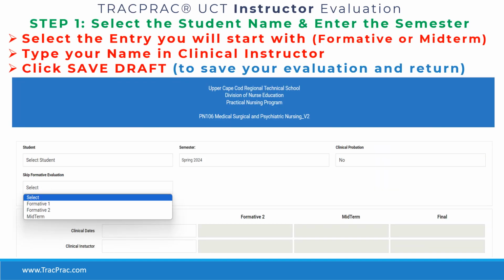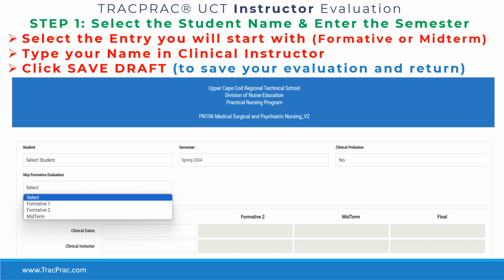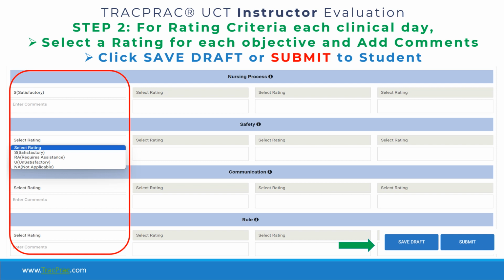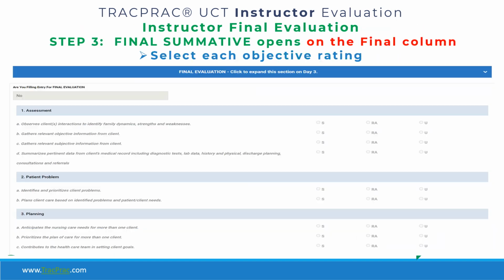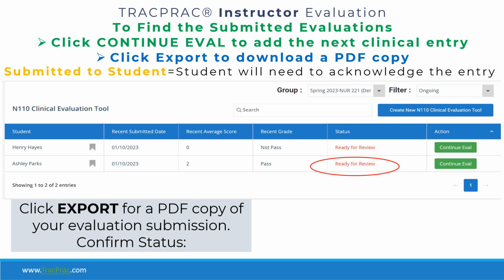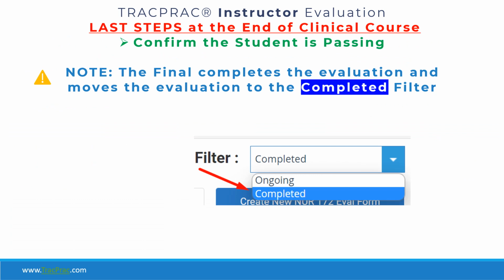TracPrac Instructor Tutorial UCT PN106 2024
@tracprac This is a 4 min tutorial for UCT Clinical Instructors to submit PN 106 evaluations in TracPrac.
Go to TracPrac.com
1. Sign IN
2.  Click on the Evaluation Tab
3.  Select PN 106 to begin.
Questions?  Use our Live Chat at TracPrac.com